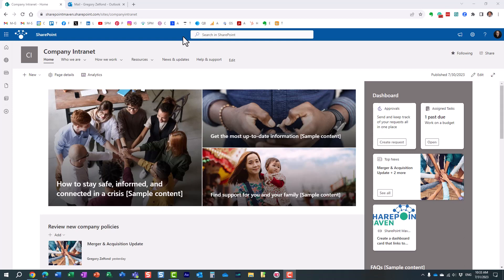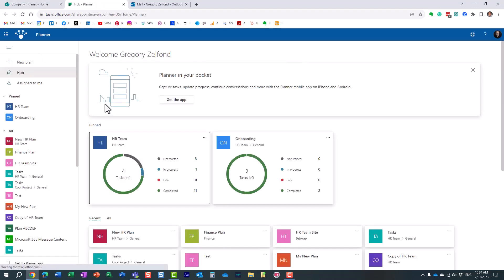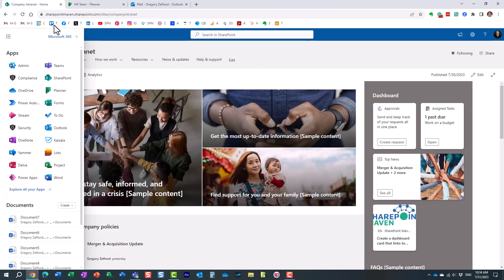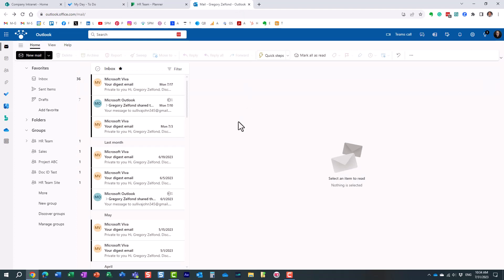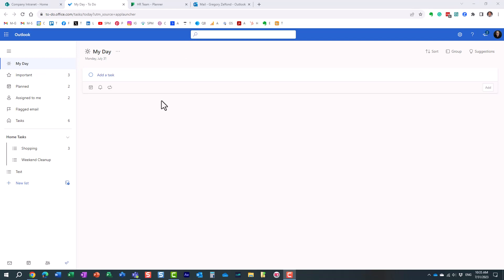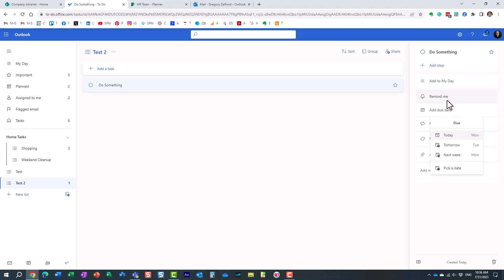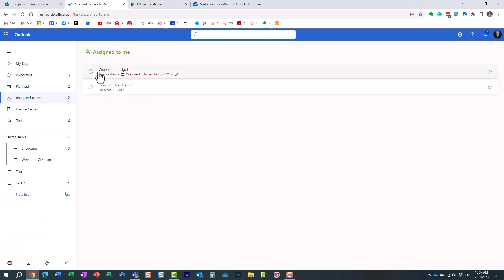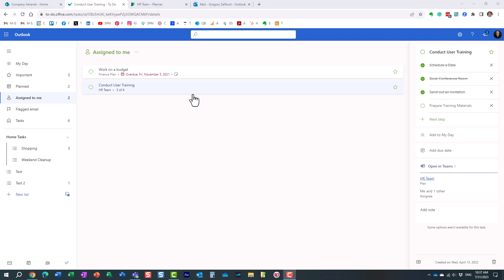What is Microsoft To Do?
In this quick video, I introduce you to another Task management application we have within Microsft 365 - called To Do. I also wrote a detailed post about it and its history